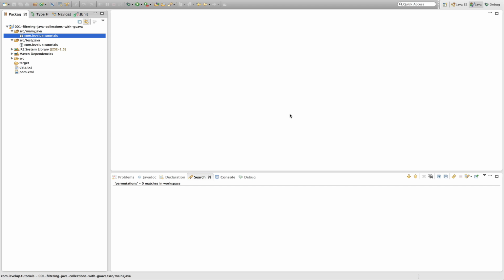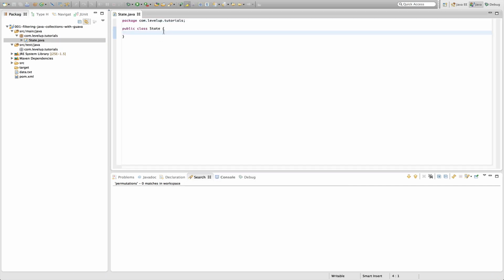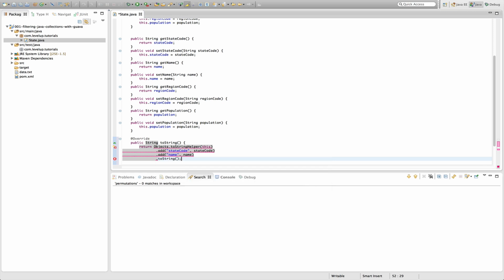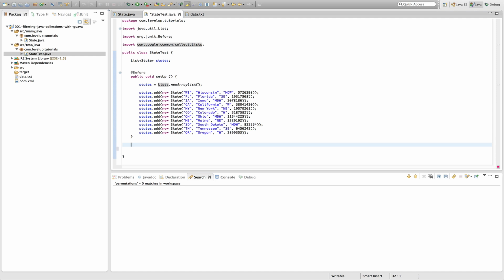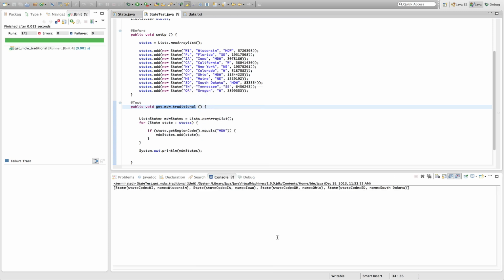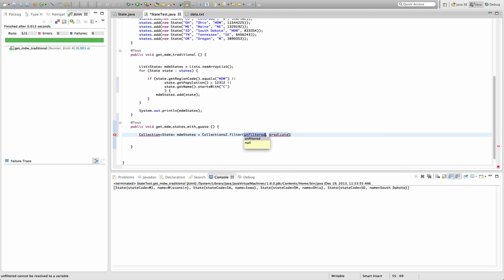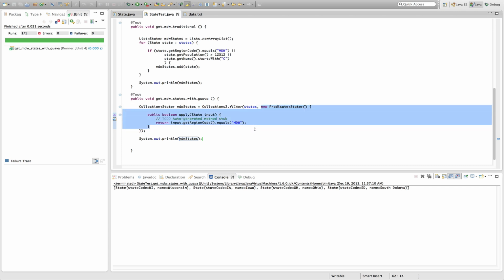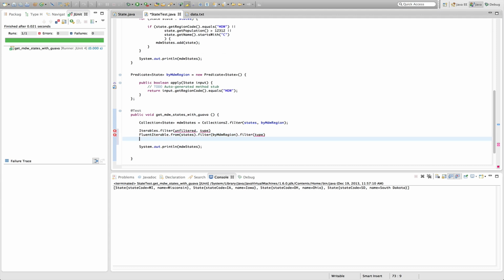Screencast #1: Intro to filtering collections with guava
Filtering objects from a collection in java can be difficult to test and hard to read. Let's examine a cleaner approach to those multi-line if statements with Collections2.filter, a Google guava utility class.